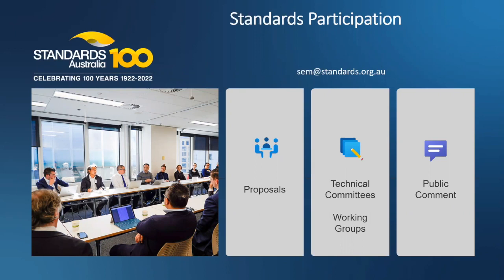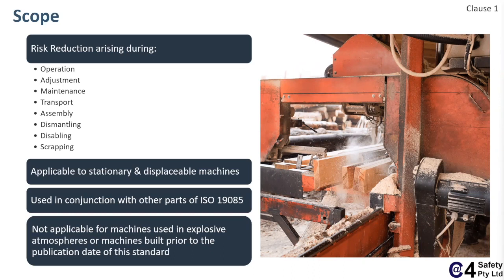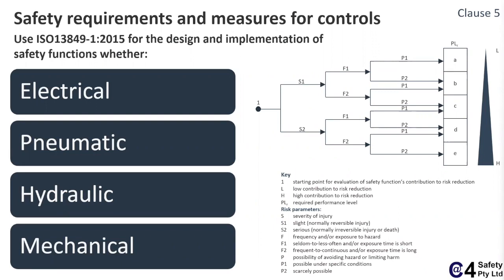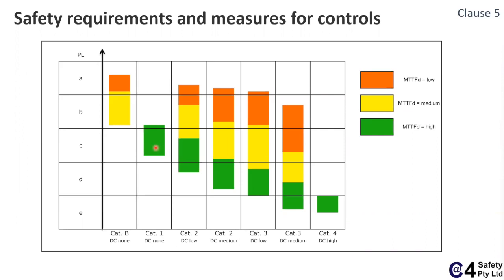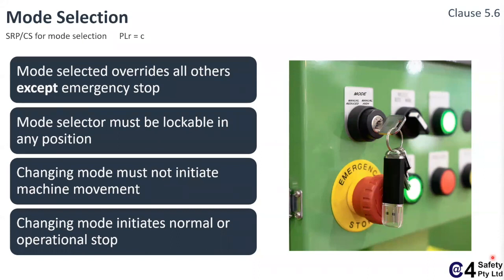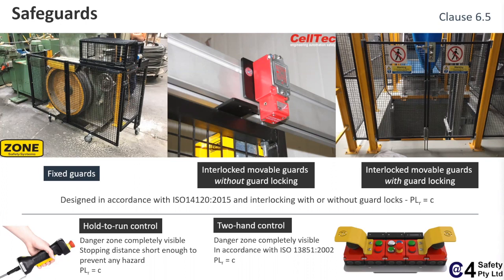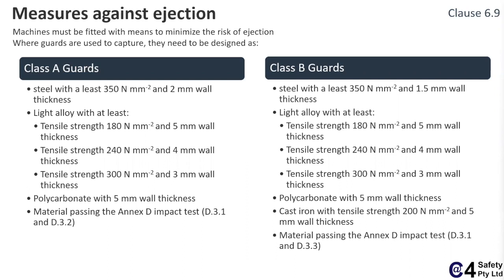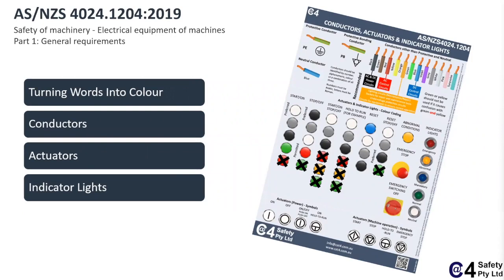Introduction to ISO 19085-1:2017 - Safety of Woodworking Machinery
The Standards Australia SF-041 Committee responsible for machinery safety is currently reviewing the ISO 19085 series of standards covering the safety of woodworking machinery with a view to adopting 15 standards.

Join Frank Schrever and Malcolm Sharp for an overview of part one of the ISO 19085 series.

We aim to entertrain you and as always we will inform and educate in a conversational style